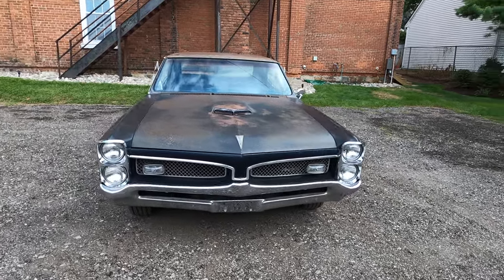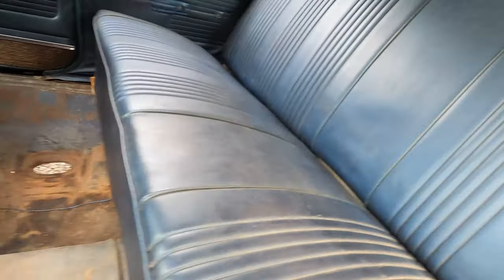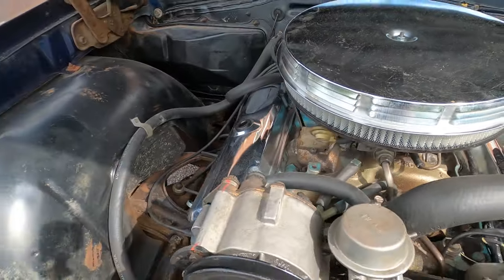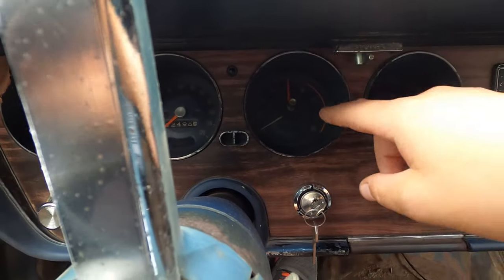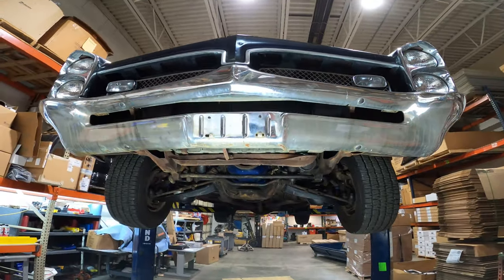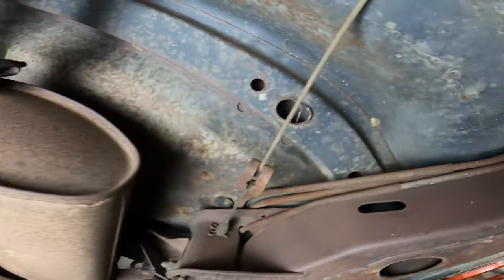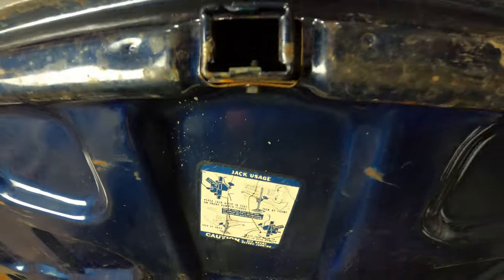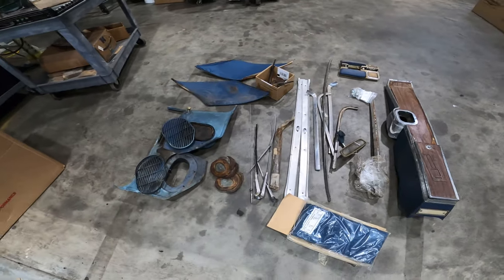1967 Pontiac GTO 400HO 4-Speed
1967 Pontiac GTO 400HO engine with a 4-speed Muncie Transmission and 3.55 Safe T-Track rear end. The original paint color is Phathom Blue with a blue interior.